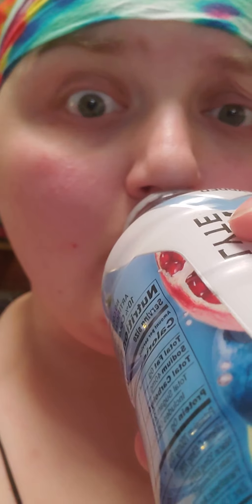A Double Dose Of Healthy Yum!!!!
My Blind Reaction to Lean Cuisine Steak & Portobello Mushroom with Steamed Broccoli, and Bluberry & Pomegranate BodyArmor Lyte Beverage!